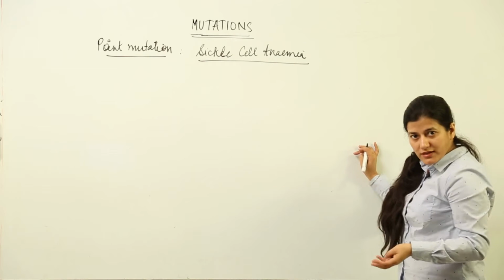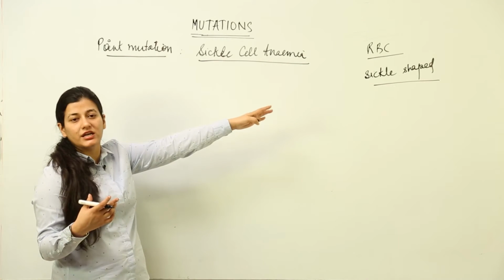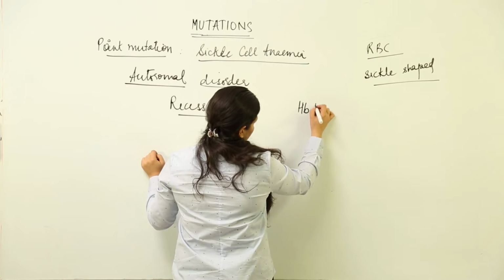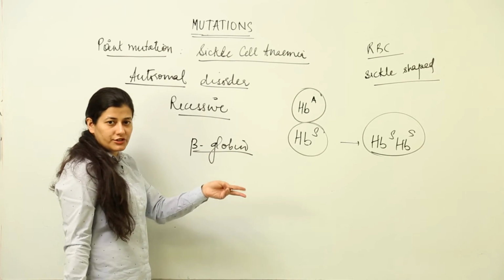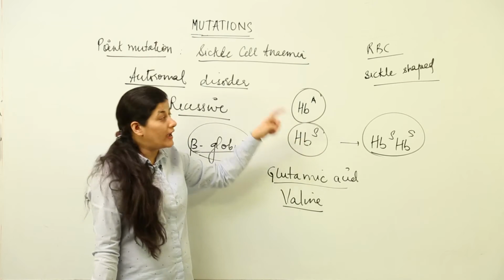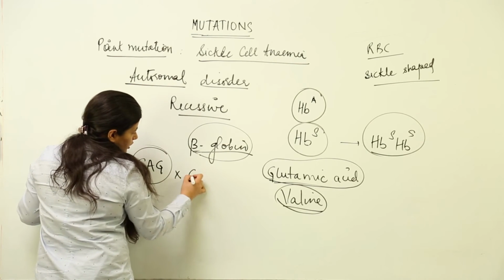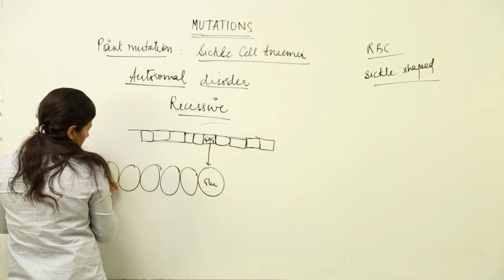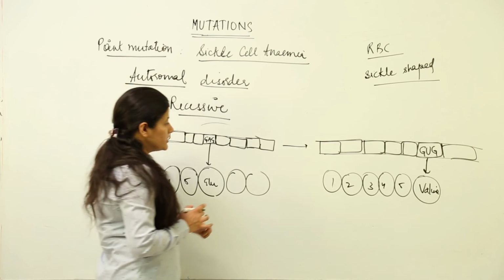CBSE 12 BIO l UNIT 7l Genetic l Principle Of Inheritance & Variation l sickle cell anaemia l L32